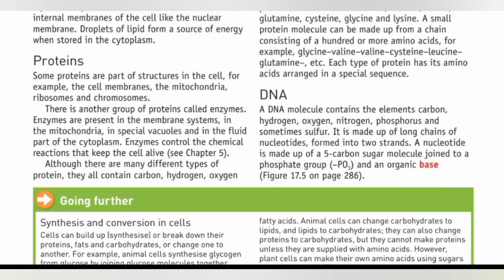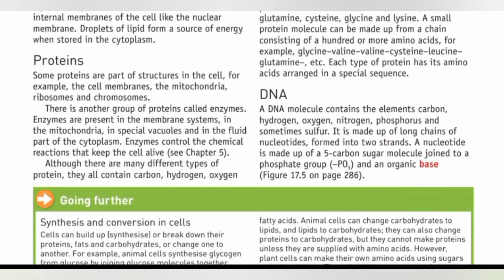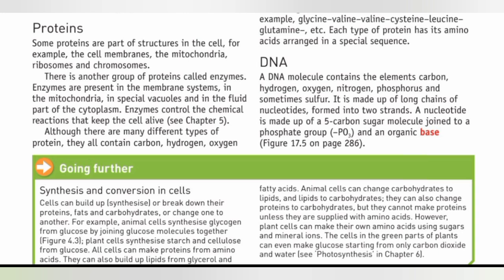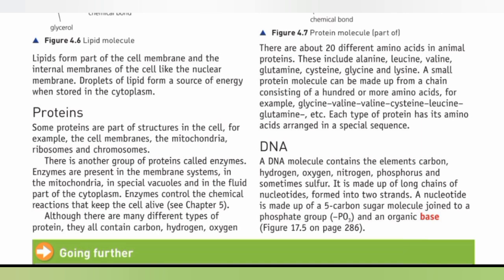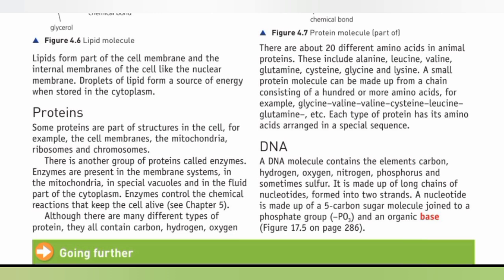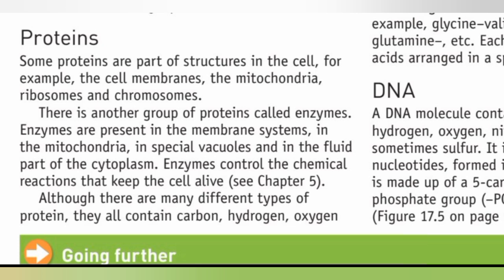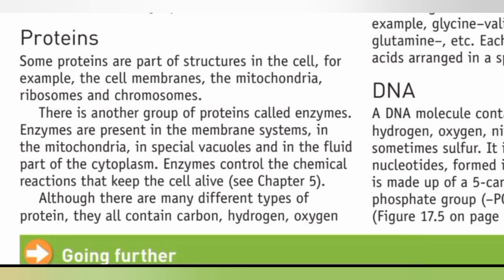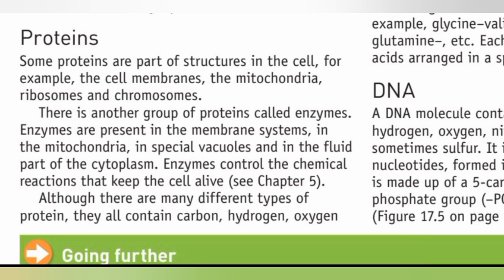Proteins Full Explanation | Amino Acids & Enzymes | O Level Biology | BioCore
Welcome to BioCore Biology Lectures.
In this lecture, we continue Chapter 4: Biological Molecules and focus on Proteins, one of the most important topics in O Level Biology.
Proteins play a vital role in the structure and functioning of cells and are essential for life.
📚 In this lecture, you will learn:
• What proteins are
• Elements present in proteins (C, H, O, N, S)
• Amino acids as the building blocks of proteins
• Structure and formation of proteins
• Importance of amino acid sequence
• Functions of proteins in cells
• Enzymes as biological catalysts
• Role of enzymes in chemical reactions
This lecture is specially designed for O Level Biology students (Cambridge 5090 / 0610) to help you understand concepts clearly and prepare effectively for exams.
📘 Chapter 4 Lecture Series:
Lecture 1 – Introduction to Biological Molecules
Lecture 2 – Carbohydrates
Lecture 3 – Lipids
Lecture 4 – Proteins
Lecture 5 – DNA
Lecture 6 – Food Tests (Practicals)